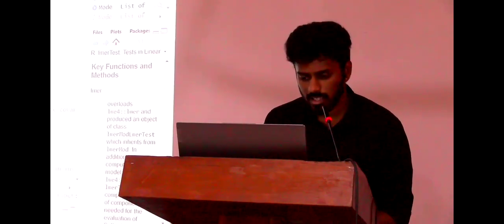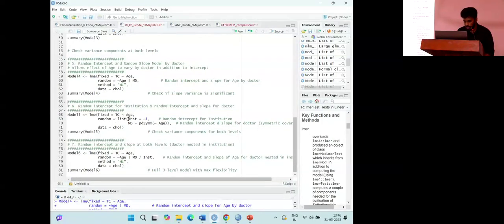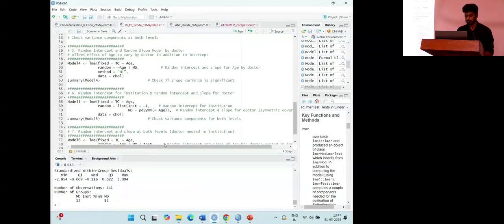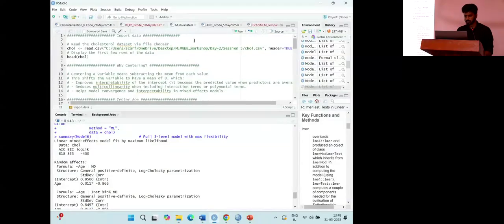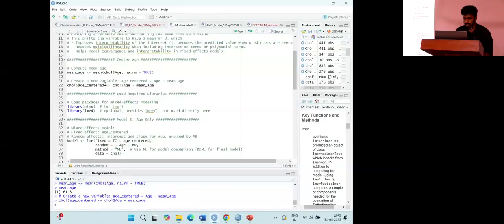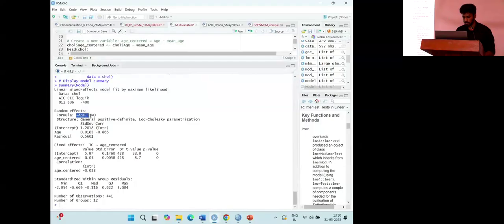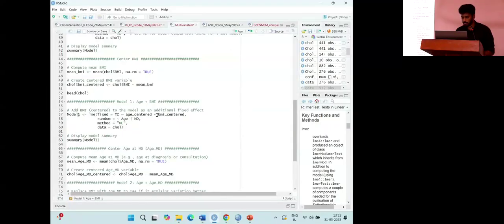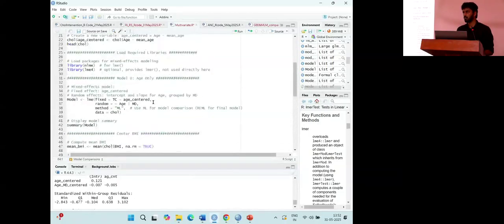Day 2 (V A) - Multivariable Multilevel Analysis Practical _ Mr. Srinivas / Dr. L Jeyaseelan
Date : May 30 - 31, 2025
Venue : CMC Bagayam Vellore
Topic : Multivariable Multilevel Analysis Practical's
Speaker : Mr.  Srinivas / Dr. L Jeyaseelan